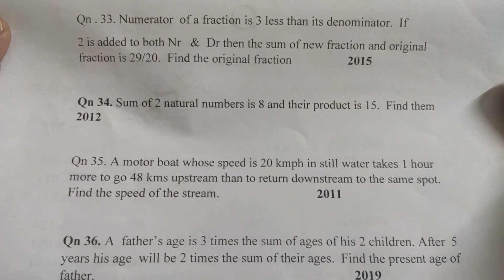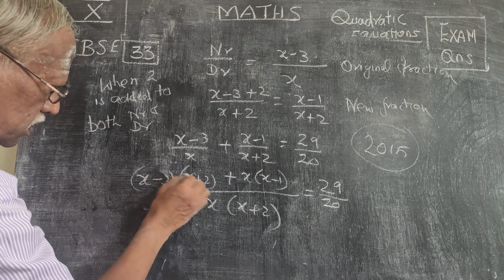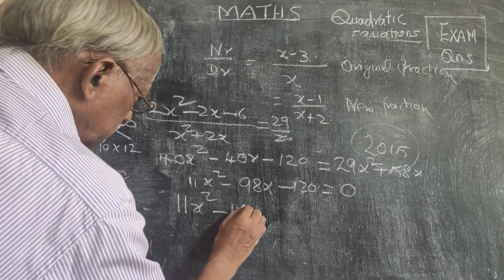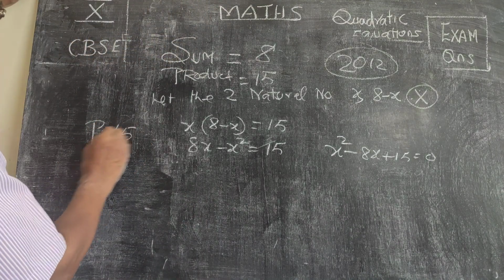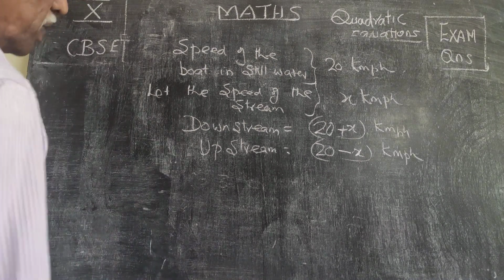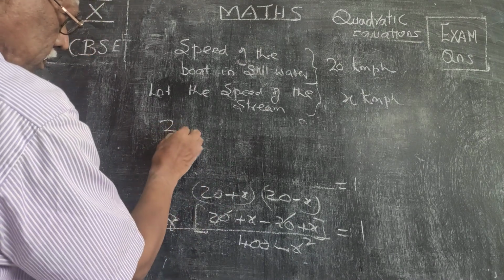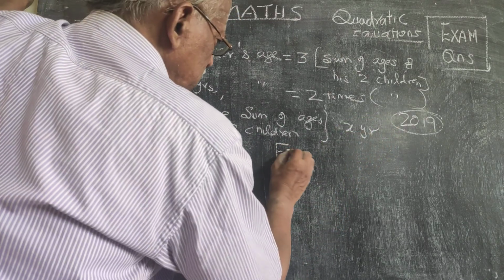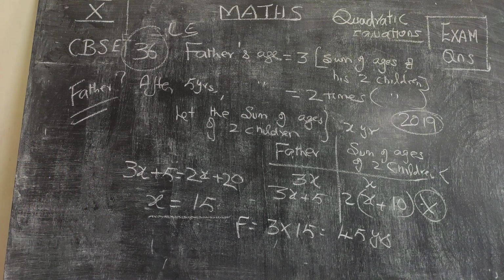10th | CBSE| Maths|Quadratic Equations| Exam Questions| sums 33-36